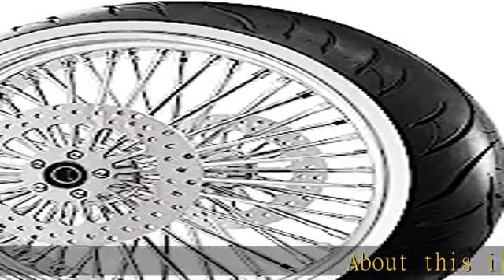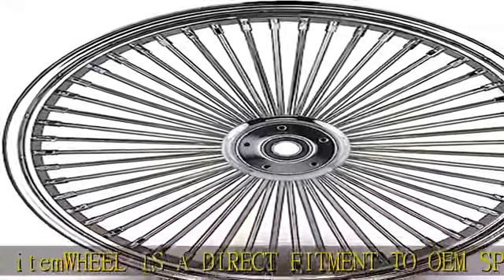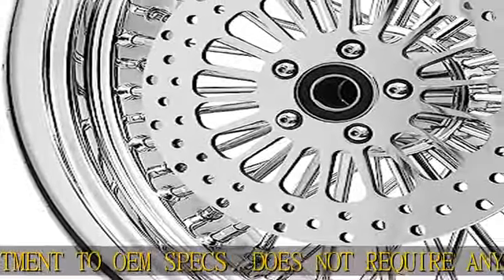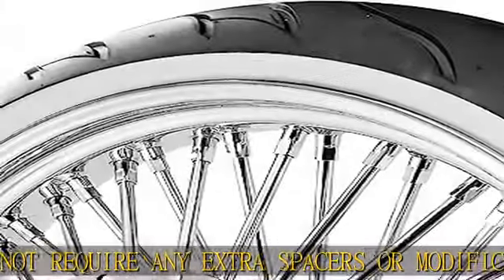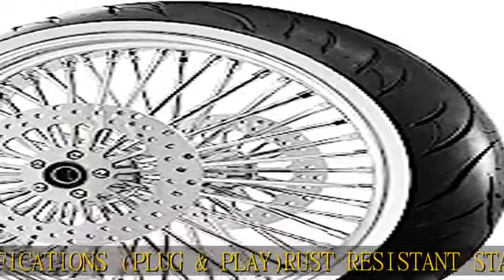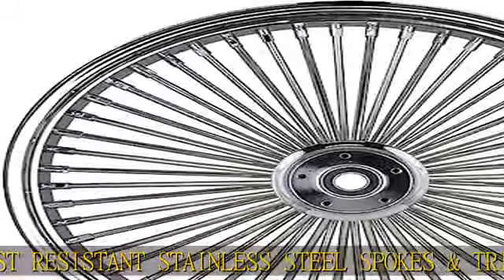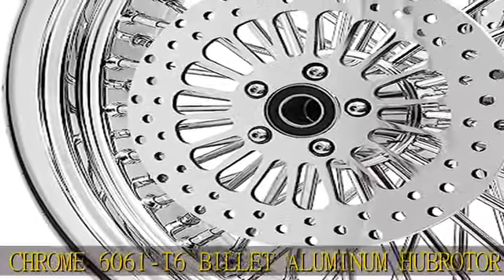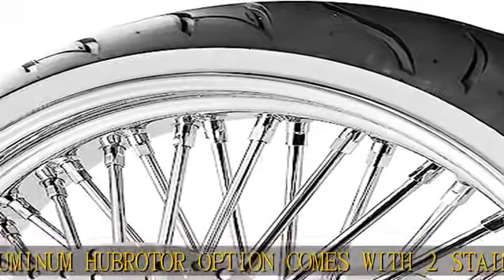23X3.5 52 FAT SPOKE WHEEL FOR HARLEY TOURING BAGGER FITS 2000-2007 MODELS W/ 1" BEARINGS (All Chrom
23X3.5 52 FAT SPOKE WHEEL FOR HARLEY TOURING BAGGER FITS 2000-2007 MODELS W/ 1" BEARINGS (All Chrome & White Wall Tire)

23X3.5 52 FAT SPOKE WHEEL FOR HARLEY TOURING BAGGER FITS 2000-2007 MODELS W/ 1" BEARINGS (All Chrome & White Wall Tire)